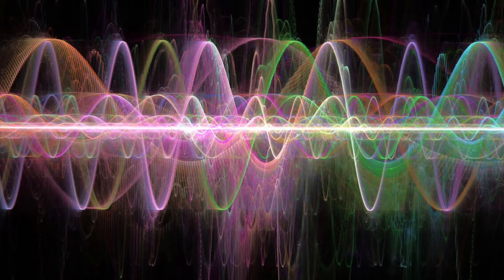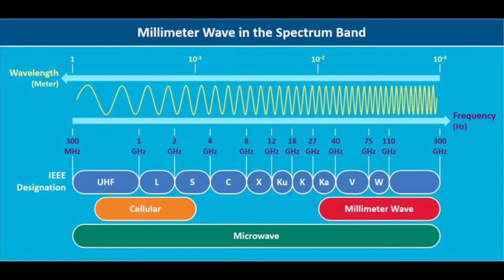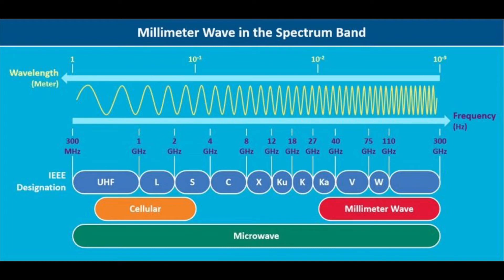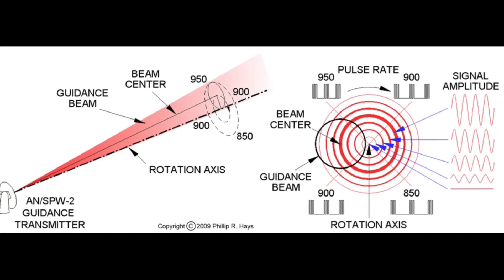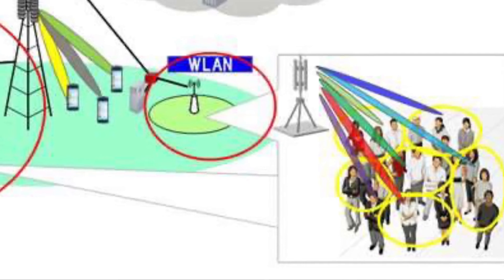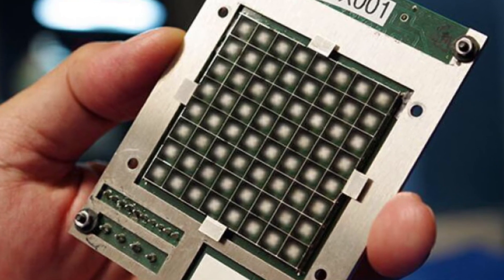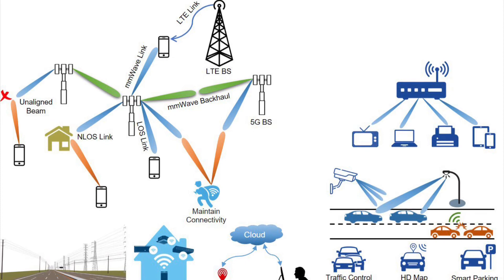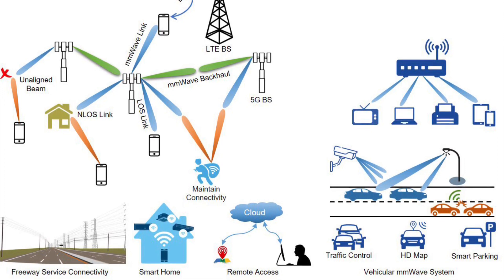Millimeter Waves (mmWave guide / 5G technology)